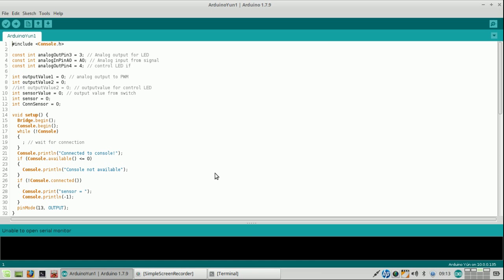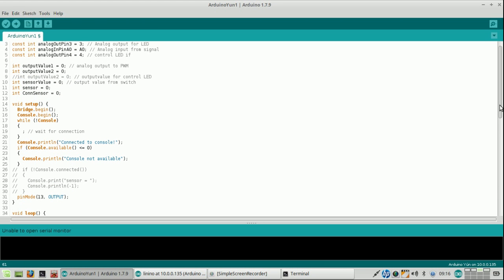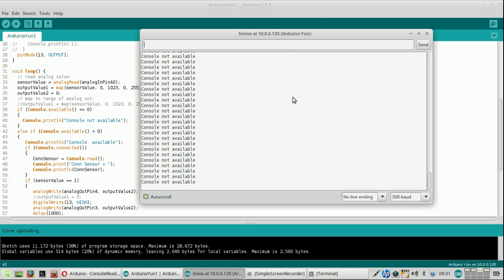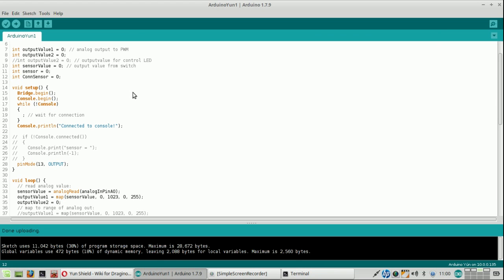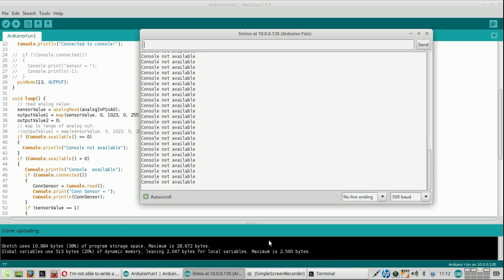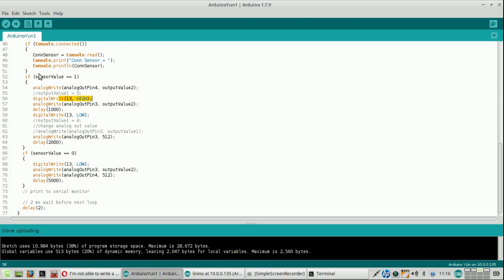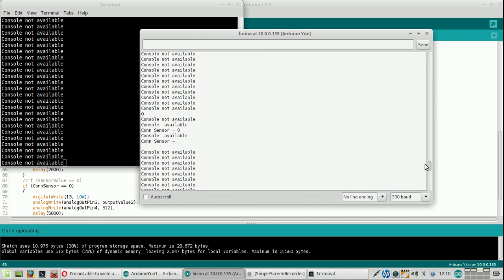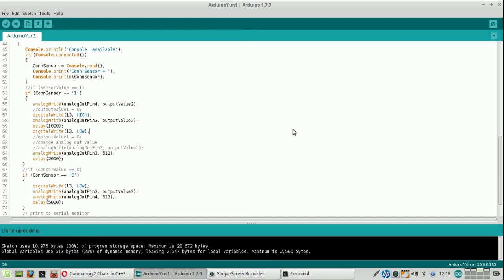Arduino Yun episode 11 : Code, console and electronics